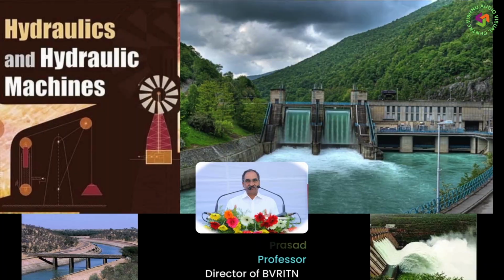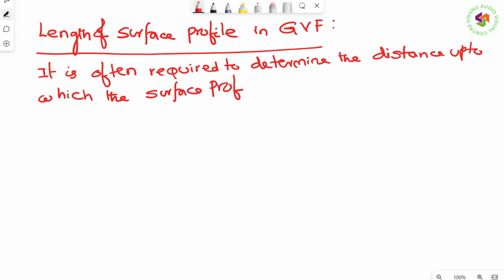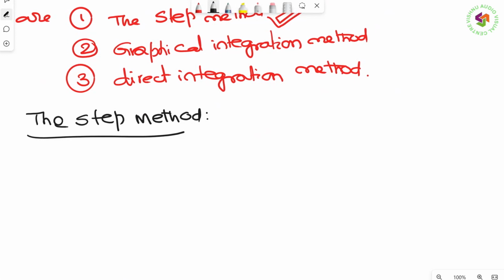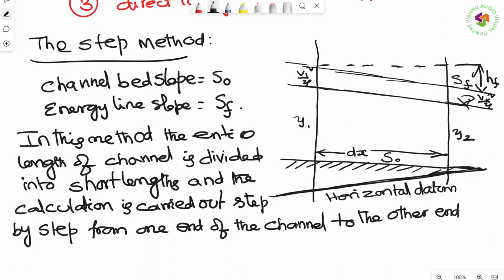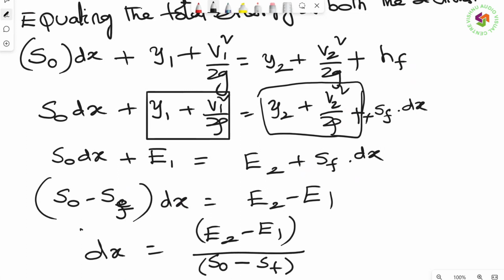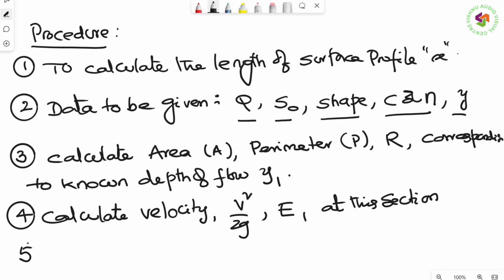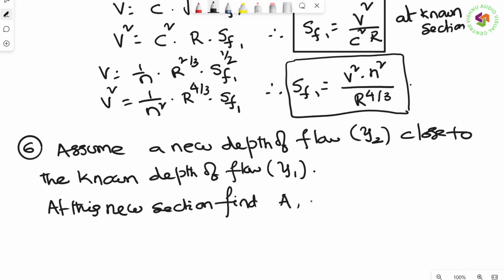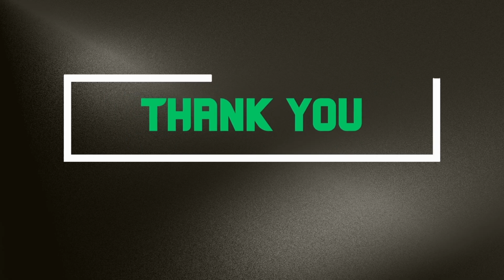Length of the Water Serface Profile by Dr. K Lakshmi Prasad